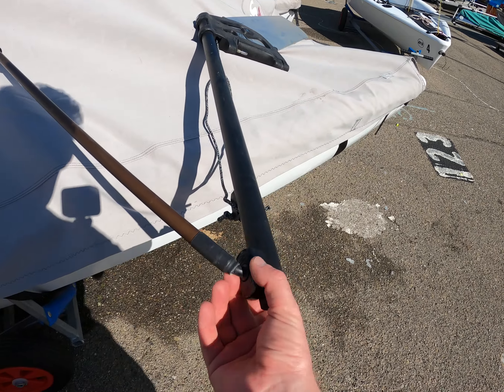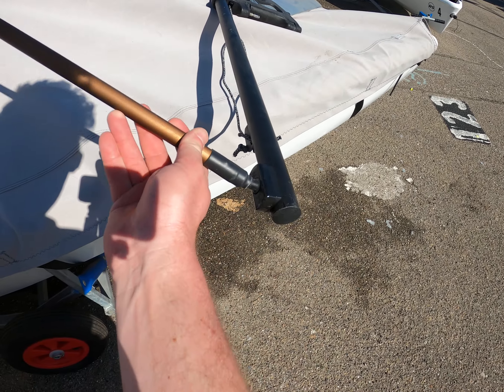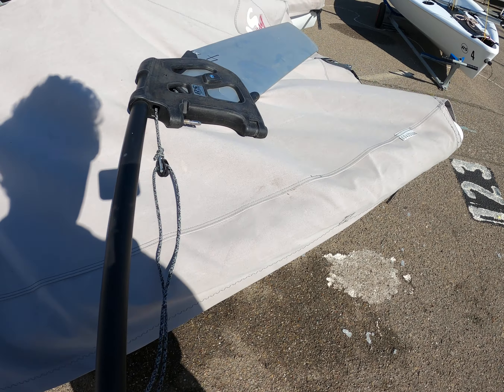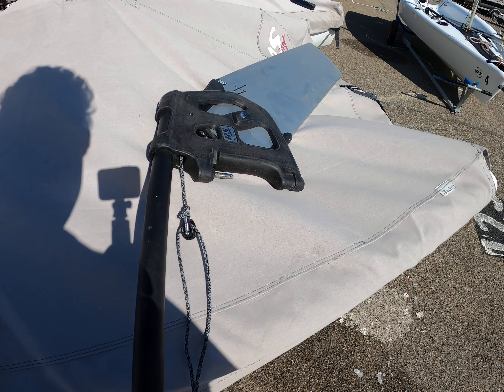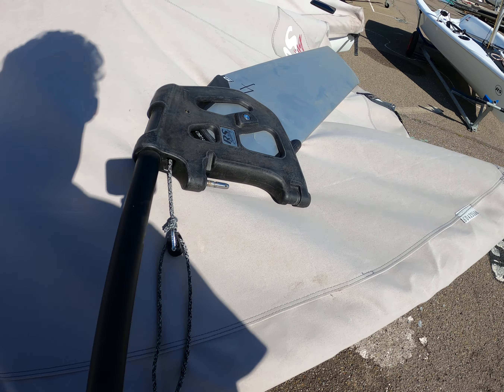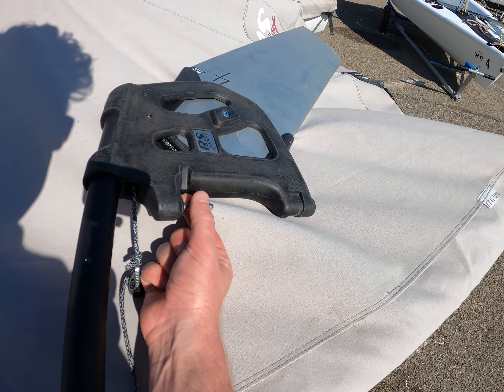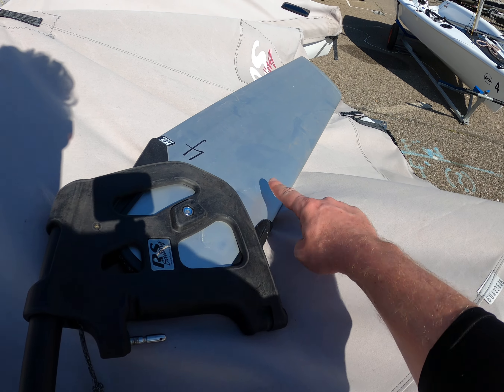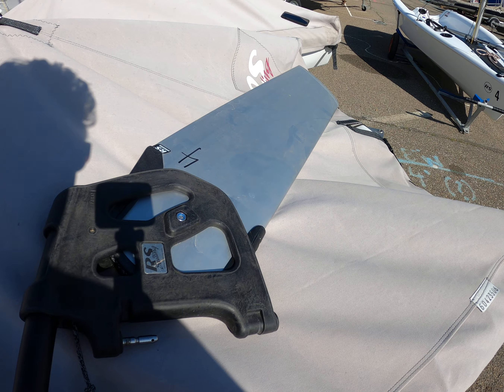Rudder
Next is the rudder.  Is the universal joint still attached correctly?  Your sailing school may or may not have an uphaul to hold the rudder up, but they should all have a downhaul.  For either one, make sure they aren’t worn out and they are attached if they should be.